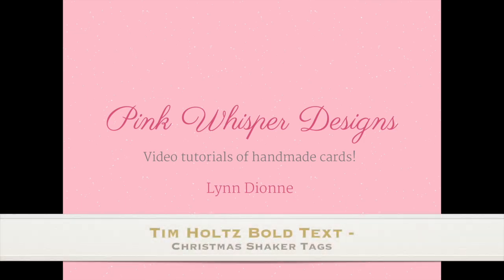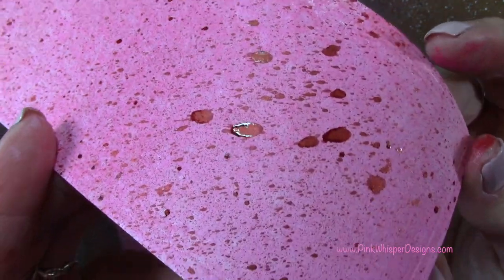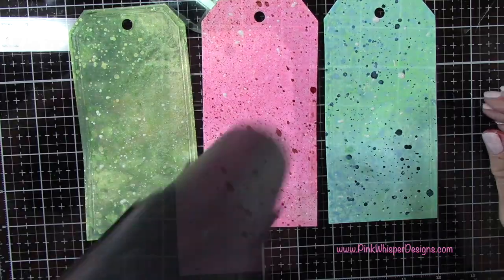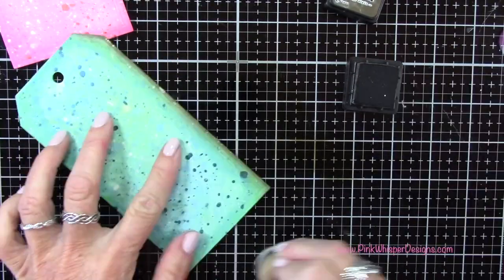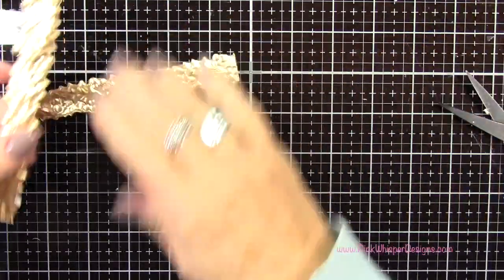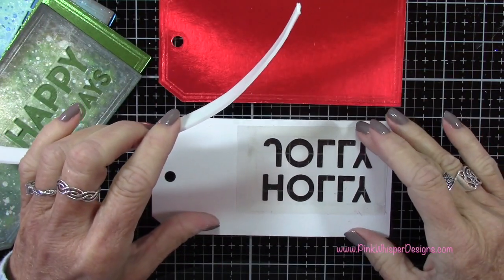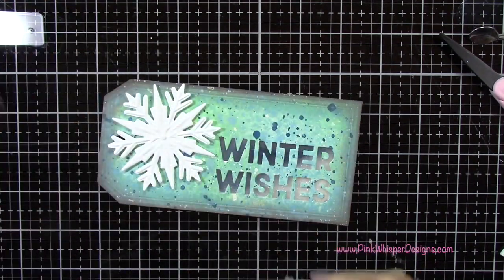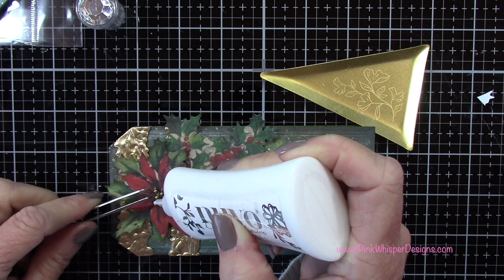Tim Holtz Bold Text Christmas Shaker Tags w/ Holiday Mica Sprays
Tim Holtz Sizzix Thinlits - Framed Tags
Tim Holtz Sizzix 3D Impresslits - Snowflake
Tim Holtz Sizzix 3D Impresslits - Poinsettia
Tim Holtz Distress Crayons - Holiday Set #3 (Fresh Balsam, Tart Cranberry, and Winter Frost)
Tim Holtz Distress Crayons - Holiday Set #4 (Merry Mint, Cocktail Party, and Shiny Bauble)
Ranger Ink - Tim Holtz - Distress Ink Pads - Mini Kit - Three (Walnut Stain)
Ranger Ink - Tim Holtz - Distress Ink Pads - Mini Kit - Thirteen (Cracked Pistachio)
Ranger Ink - Tim Holtz - Distress Ink Pads - Mini Ink Kit - Sixteen (Rustic Wilderness)
Ranger Ink - Tim Holtz - Distress Ink Pads - Mini Kit - One (Picked Raspberry)
Studio 71 White Gesso or The Crafter's Workshop - Gesso - White - 8 Ounces